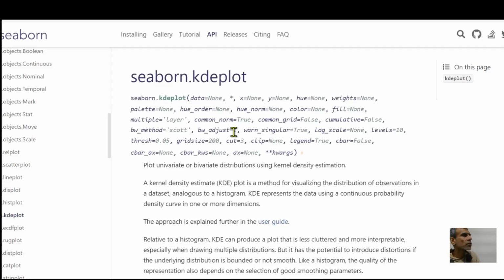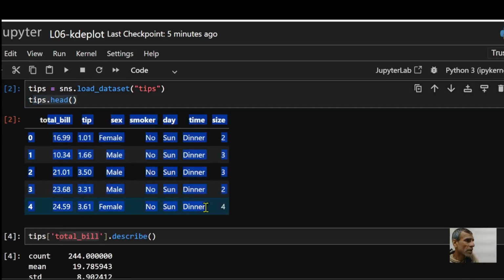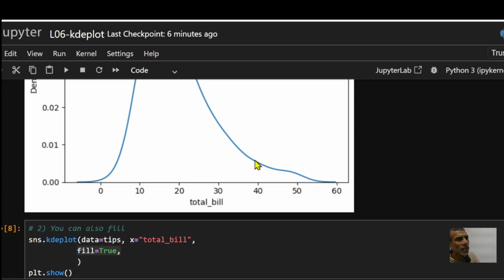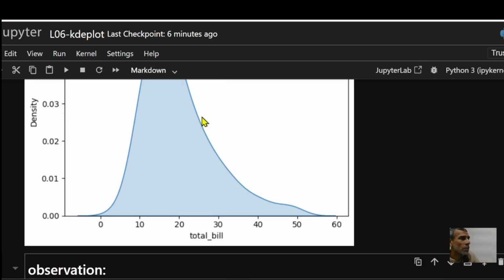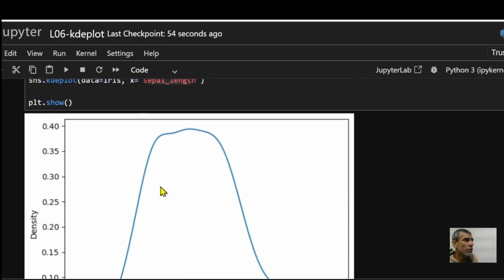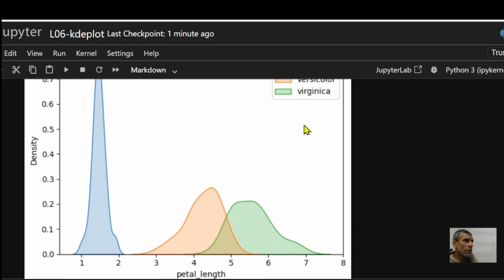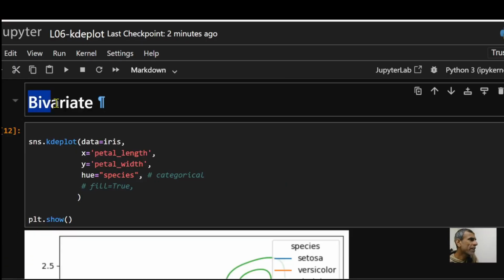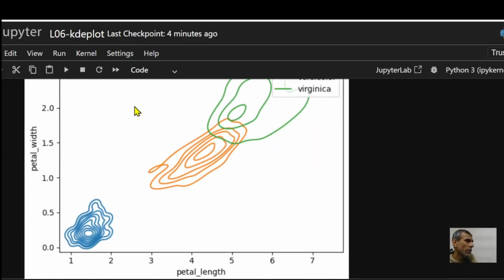6 KDE Plot